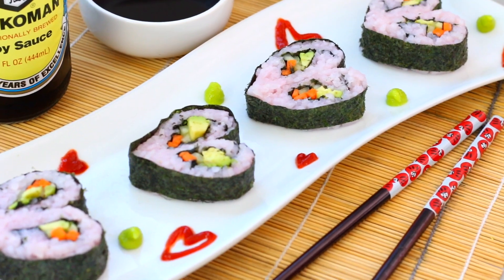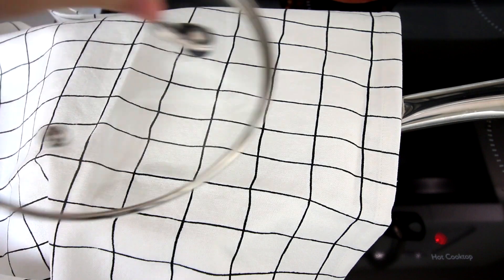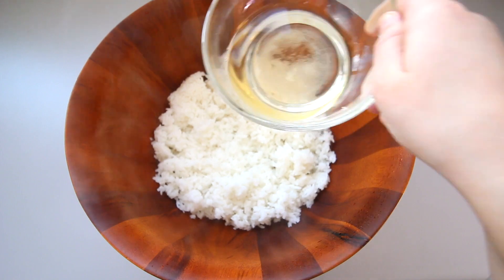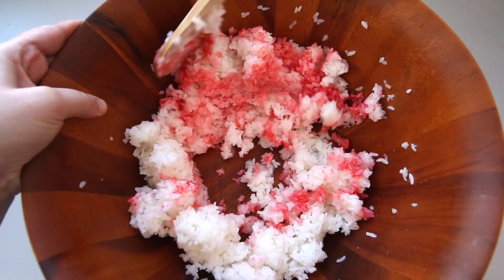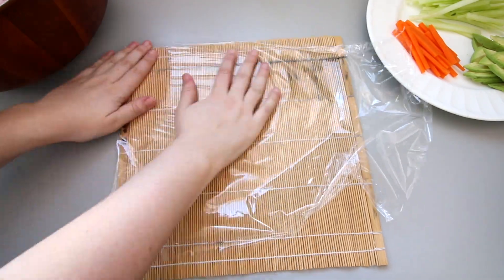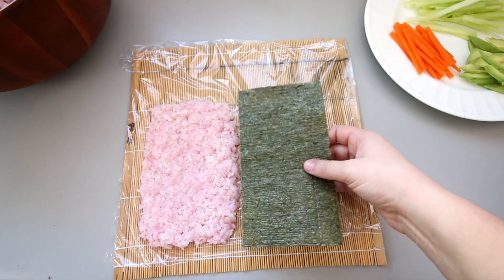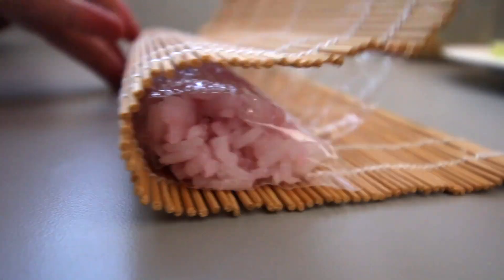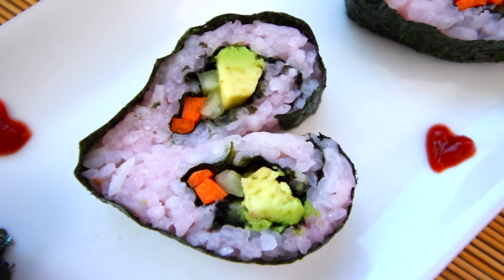Heart Shaped Sushi Recipe + Tutorial with Pink Sushi Rice! Perfect Valentine's Day Date Night Idea!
You have to make this Valentine's Day Heart Shaped Sushi for your Valentine this year! It would be the perfect Valentines date night at home! Making sushi can be a little bit intimidating, but you have to try it out! It's so fun, especially when it's heart shaped! I also teach you how to make delicious pink sushi rice that will turn out perfect every time! Let me know if you try this recipe out for yourself!

FOLLOW ALONG!

I had so much fun making this Valentine's Day heart shaped sushi!

Hello Everyone! My name is Camille! I’m a lover of all things beautiful, a recovering plant killer, and totally DIY obsessed since birth. I love making DIY and recipe videos with my Instagram husband, camera man, web designer, and DIY king, Kayden.